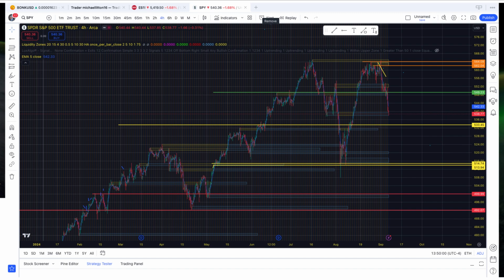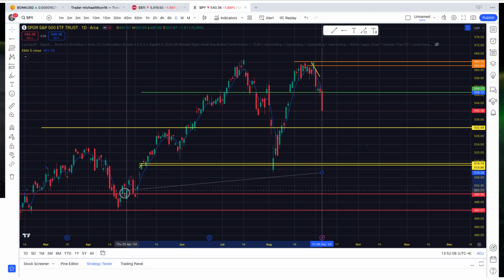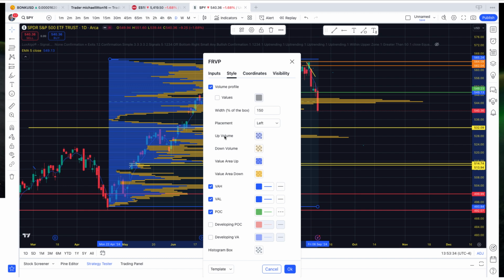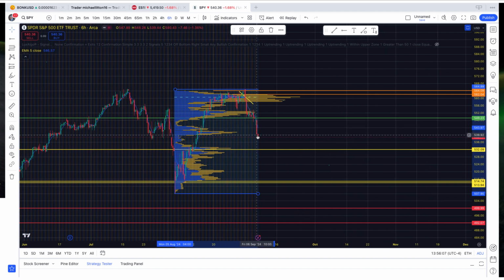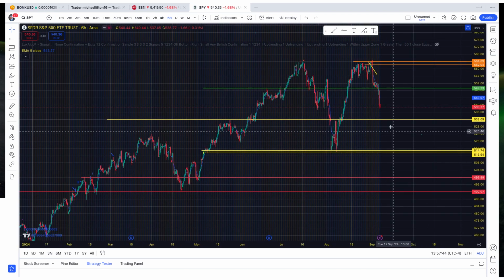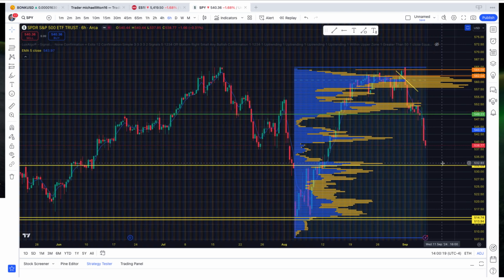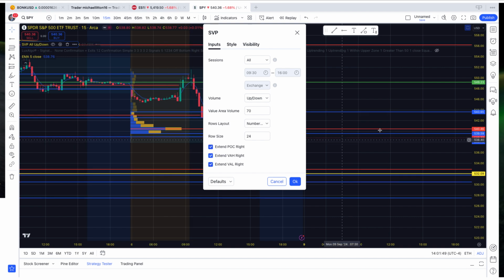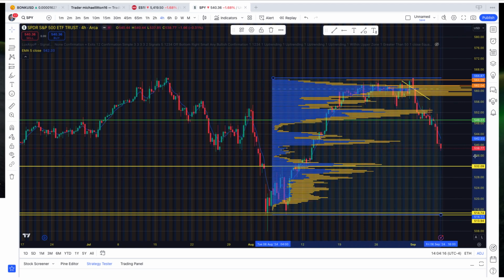Fixed range volume profile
Taking a peek into the volume profile indicator